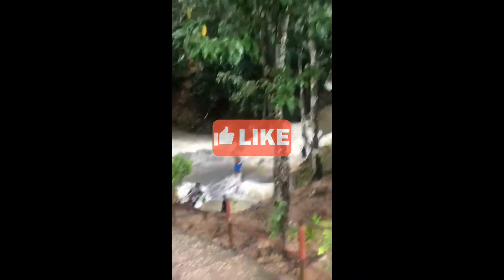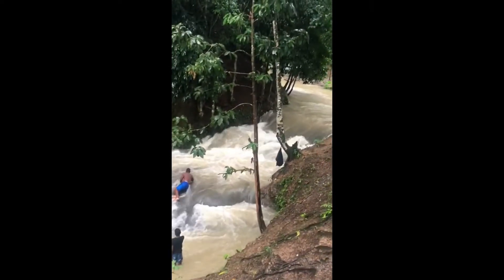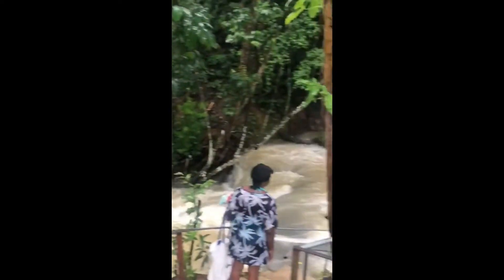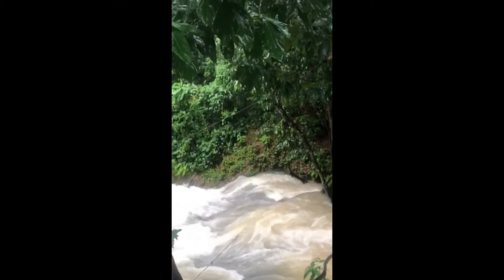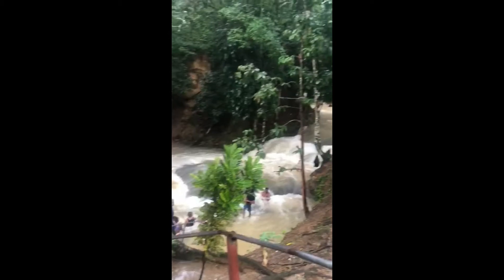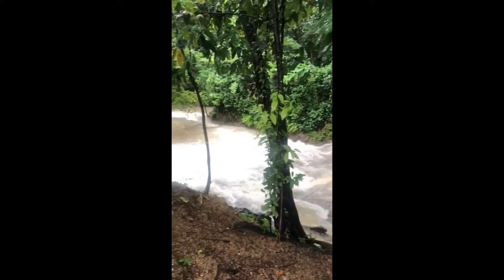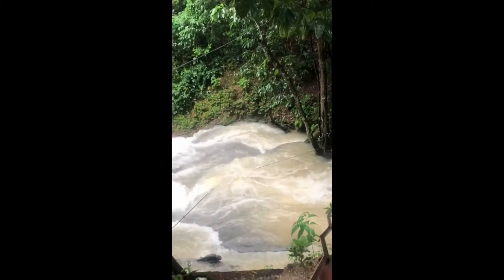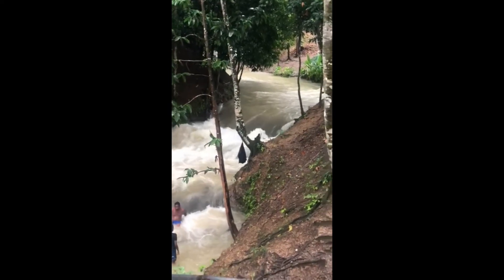Benta Falls Westmoreland